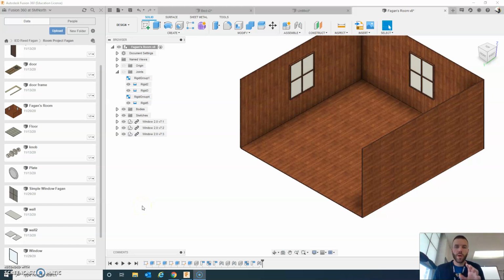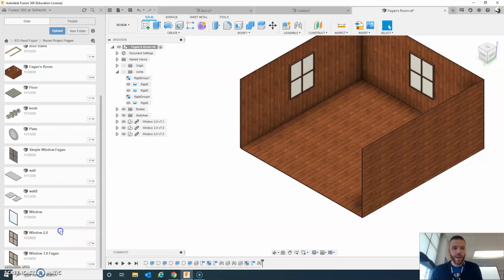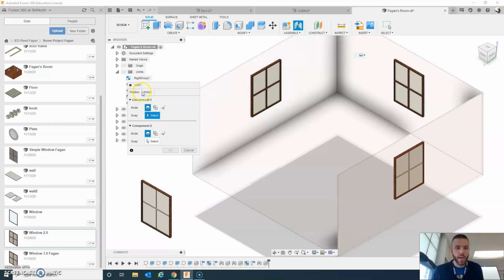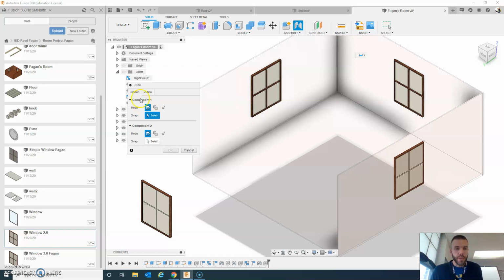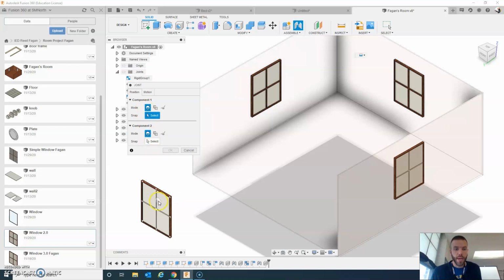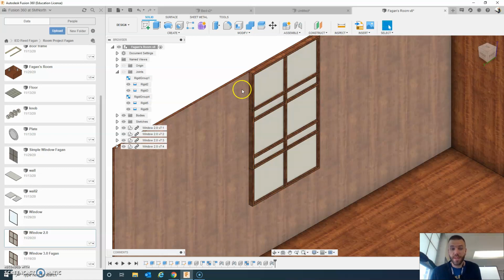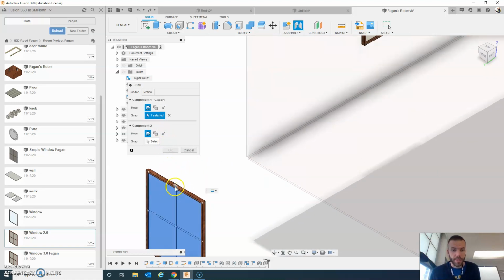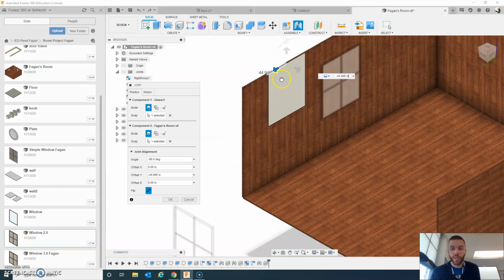Simple Rigid Joint Fusion 360 20-21